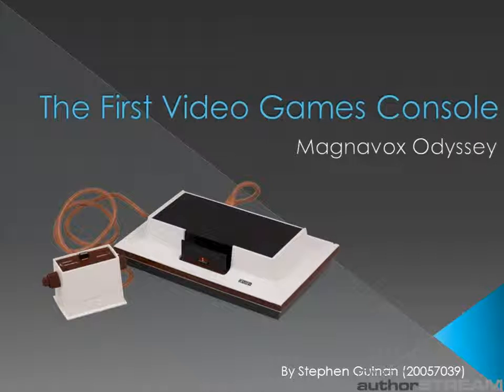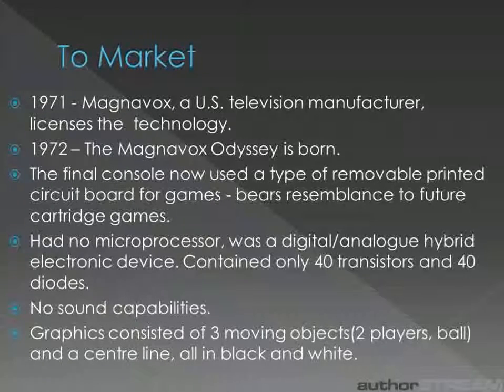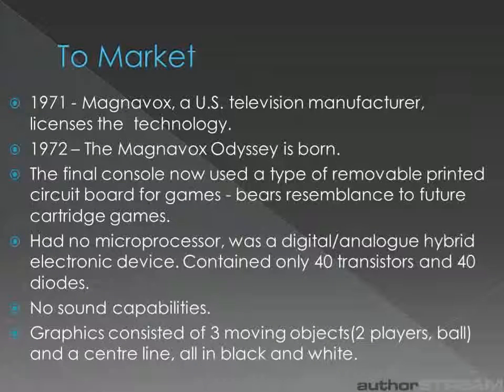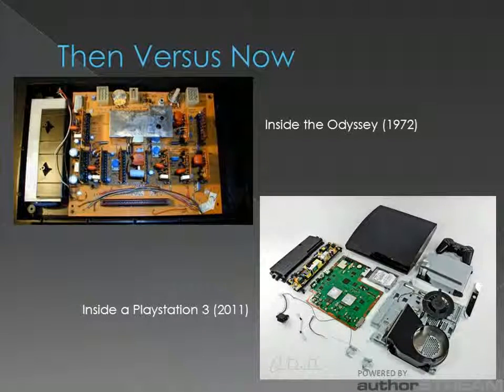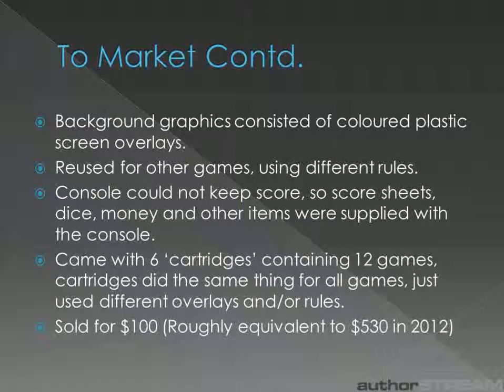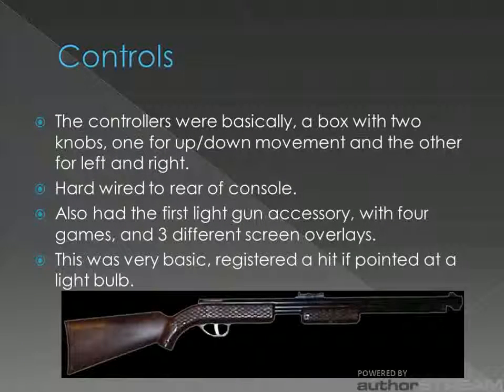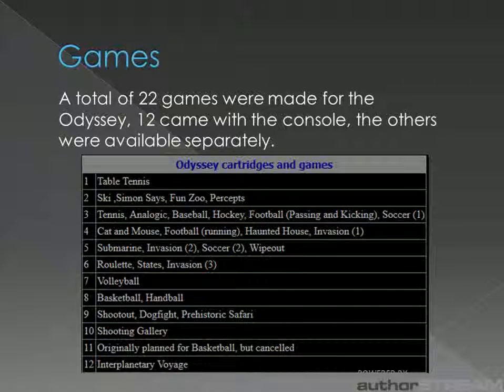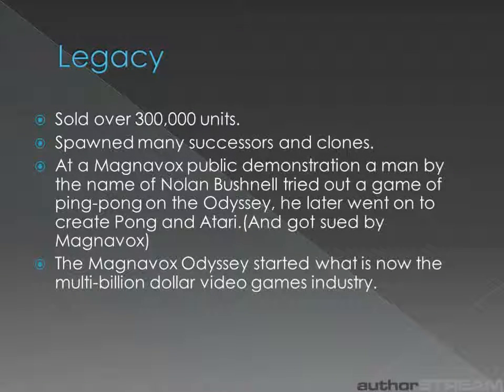The First Video Games Console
Uploaded using ytapi-authorGENTechnol-authorSTREAM-qmldpbrq-0